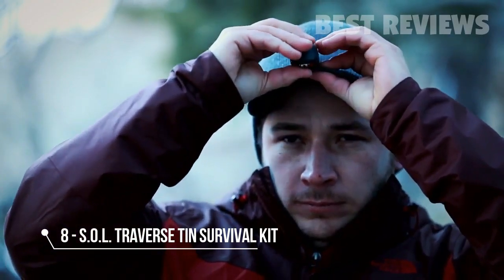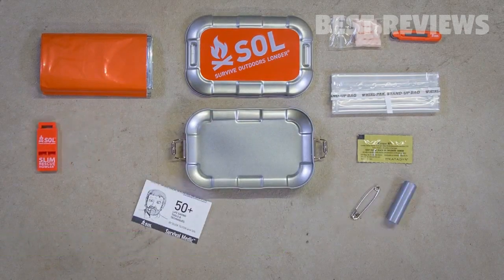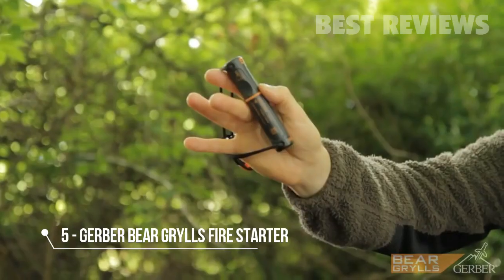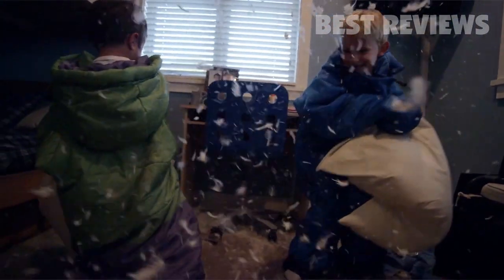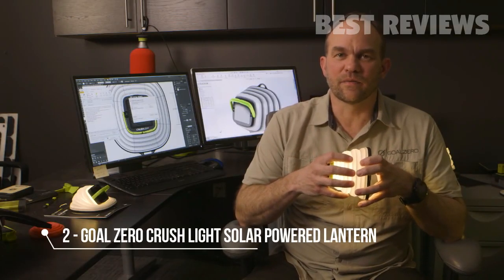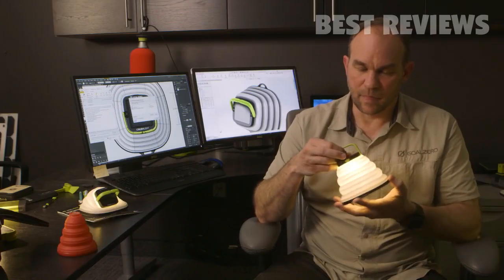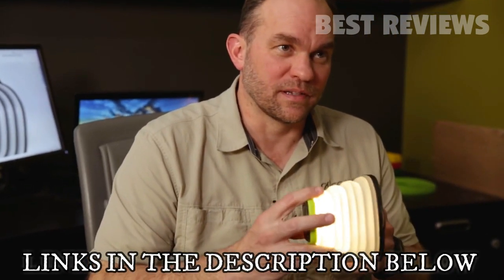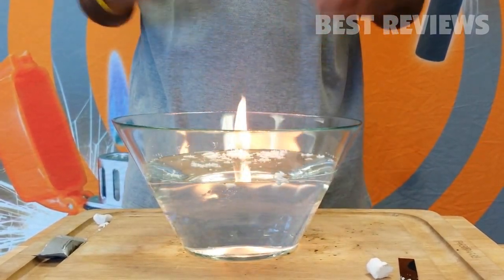8 Best Survival Gear And Tools We Can't Live Without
All the products featured in the video can be found here:
8 ► S.O.L. Traverse Tin Survival Kit
2VwX28E
Amazon United Kingdom
Amazon France
Amazon Canada
Amazon Italy
Amazon Germany

7 ► Gerber GDC Money Clip w/ Built-in Fixed Blade Knife
2nCRrky
Amazon France
Amazon Canada
Amazon Germany

6 ► CRKT Raikiri Folding Pocket Knife
2pcU8d1
Amazon United Kingdom
Amazon Italy
Amazon Germany

5 ► Gerber Bear Grylls Fire Starter
35qxvCD
Amazon United Kingdom
Amazon France
Amazon Canada
Amazon Italy
Amazon Spain
Amazon Germany

4 ► Selk'bag Adult Lite 5G Wearable Sleeping Bag
2MrJvec
Amazon United Kingdom
Amazon France
Amazon Canada
Amazon Italy
Amazon Spain
Amazon Germany

3 ► Goal Zero Nomad 7 Plus Solar Panel Recharger
2MzzdJ3
Amazon United Kingdom
Amazon France
Amazon Canada
Amazon Italy
Amazon Spain
Amazon Germany

2 ► Goal Zero Crush Light Solar Powered Lantern
2pbxaTK
Amazon United Kingdom
Amazon Canada
Amazon Italy
Amazon Germany

1 ► UST WetFire Tinder with Lightweight
2B6tftS
Amazon United Kingdom
Amazon France
Amazon Italy
Amazon Spain
Amazon Germany

What is the best survival tool?

What is the best survival kit?

What are essential survival items?

What's in a military survival kit?

What are the top 10 survival items?

What are the 5 most important survival skills?

What is the most important survival skill?

What are the 10 essentials for camping?

What should I pack for survival?

What should I pack in a survival kit?

How do you survive being stranded?

What should you carry in a survival backpack?

What is the best survival pack?

What goes in a wilderness survival kit?

Where do you keep a survival kit?